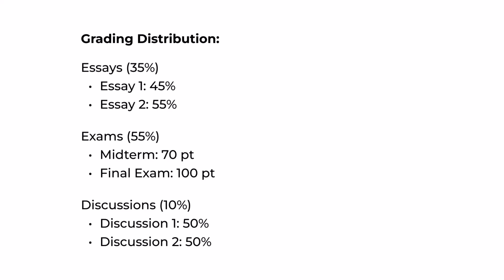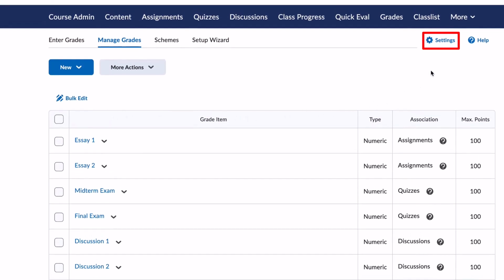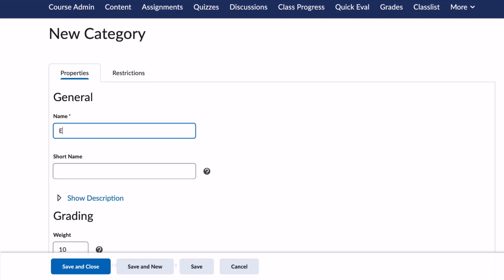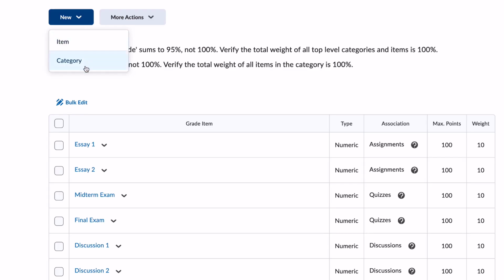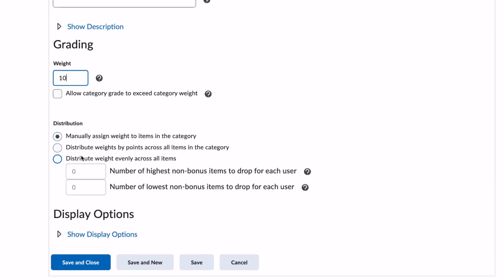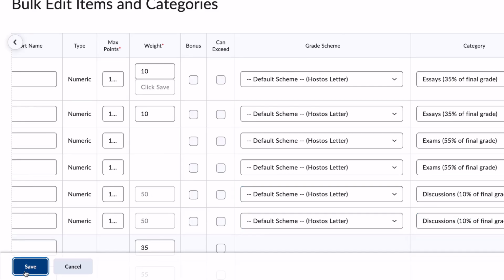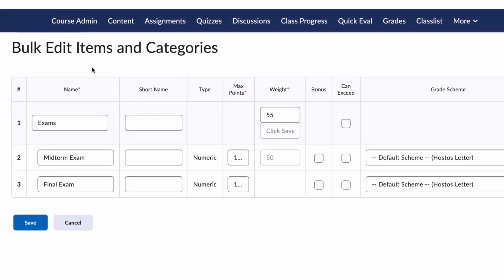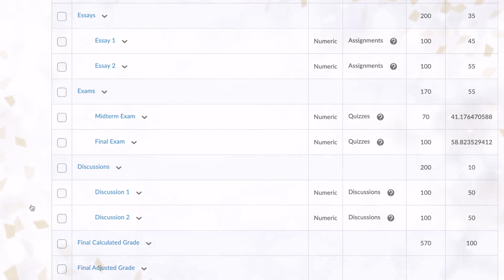Calculating Final Grade Using the Percentage System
This video shows how to grade using the percentage system

Contents of this video:
0:00 - Intro
0:43 - Selecting the weighted grading system
1:27 - Creating and assigning weights to categories
1:17 - How to add chapter markers?
3:57 - Nesting individual assessments within the categories and manually adding weights/points